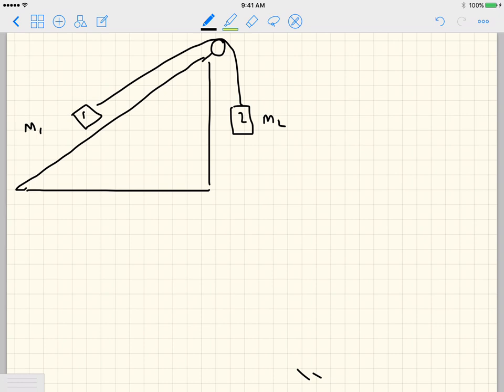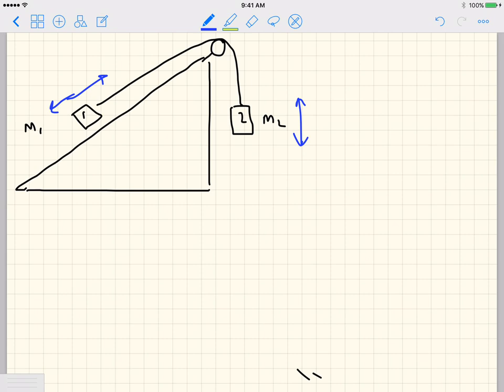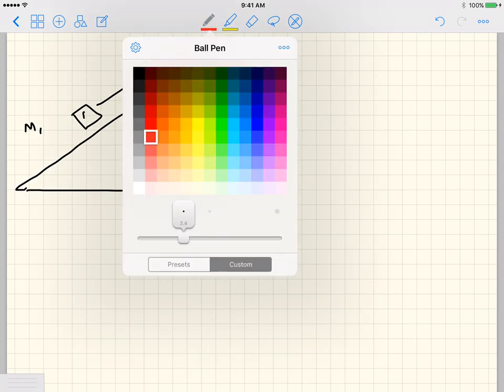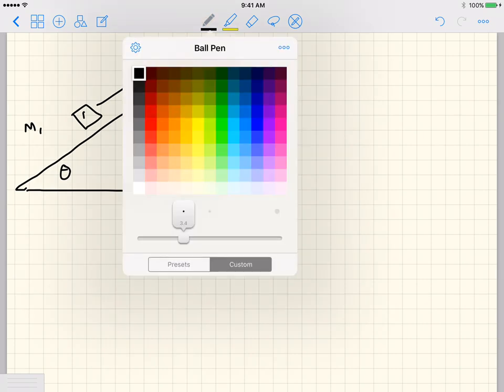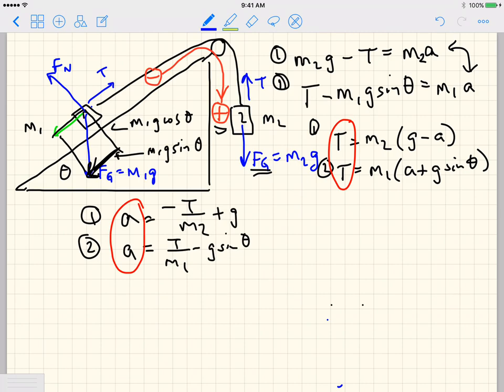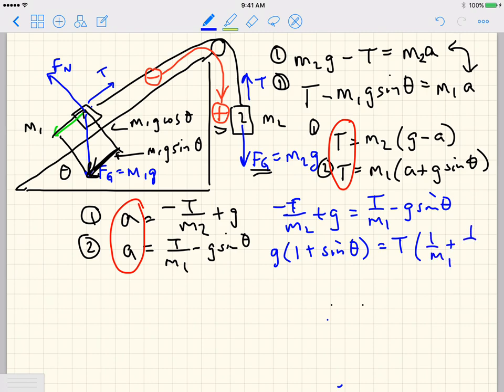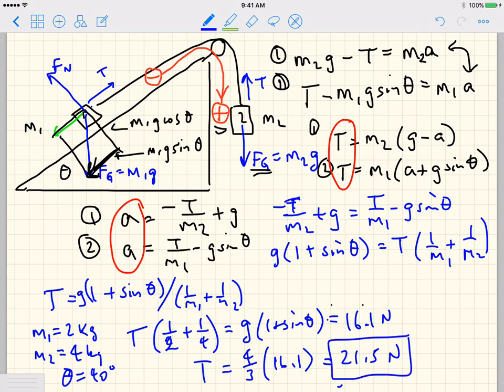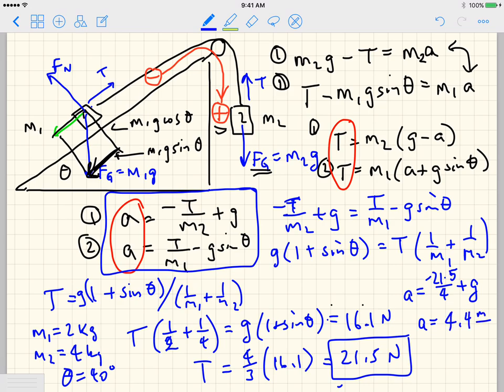PHY2170 Frictionless Inclined Plane with Two Connected Blocks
A walkthrough of the frictionless inclined plane problem where two blocks are connected by an unstretchable massless string.